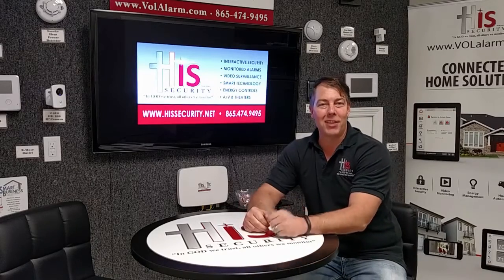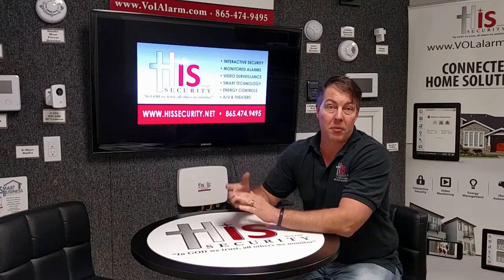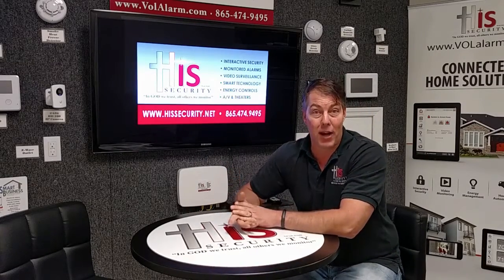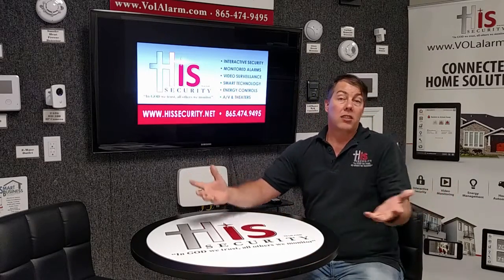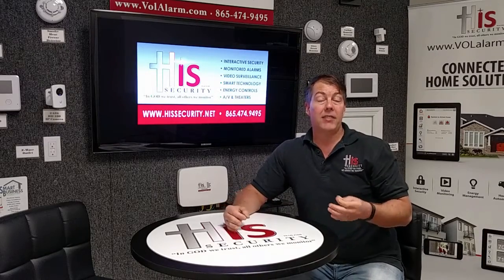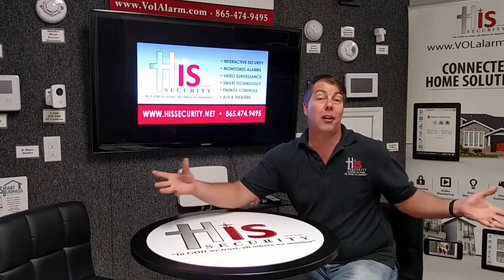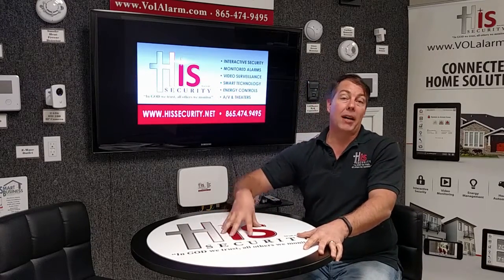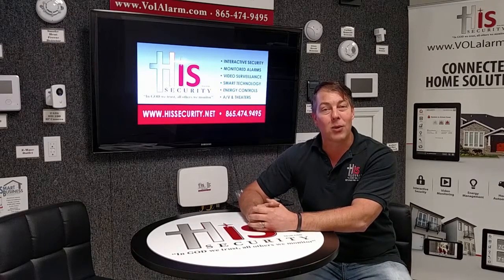Tech Tuesday DIY vs Professional Software & Maintenance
TechTuesday from His Security. Do you know how your DIY home security system updates? Is it automatic? Does your provider even update? How about maintaining the equipment and batteries?
Scott Brockamp explains some things to know and how a local professional might be worth considering for a long term relationship vs a DIY system with long term frustrations. Contact HisSecurity for more information on a solution-based SmartHome SecuritySystem.